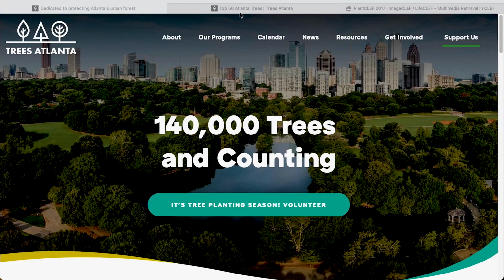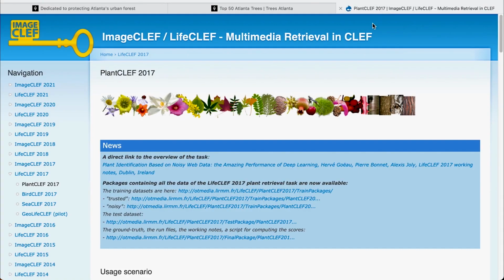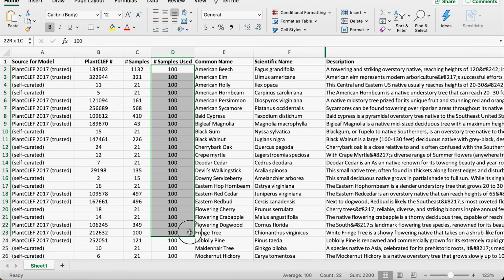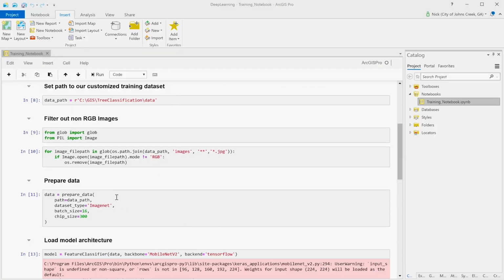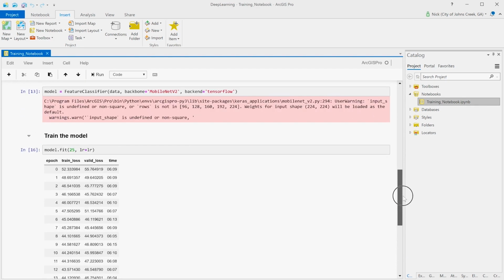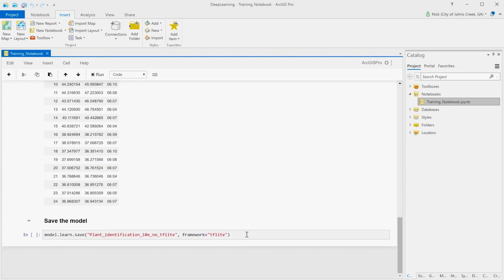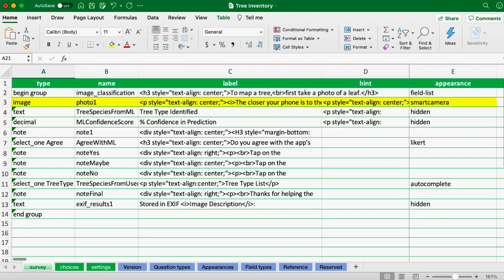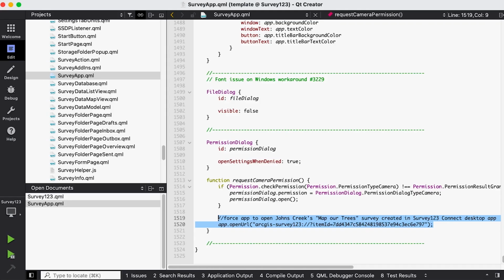AI User Story: AI on the Edge by City of Johns Creek, GA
Nick O'Day, Chief Data Officer, City of Johns Creek, Georgia, demonstrates the use of geospatial AI in a mobile application for doing tree inventories, not only capturing the location of the tree, but using image analysis to categorize the tree by type.